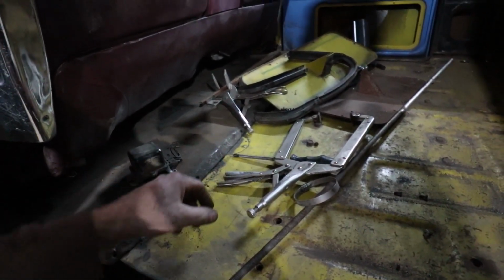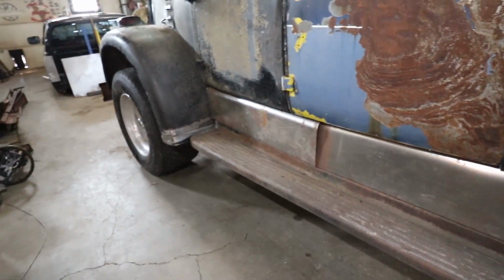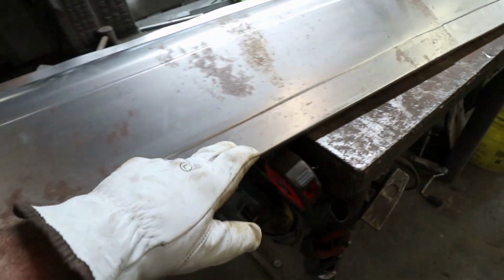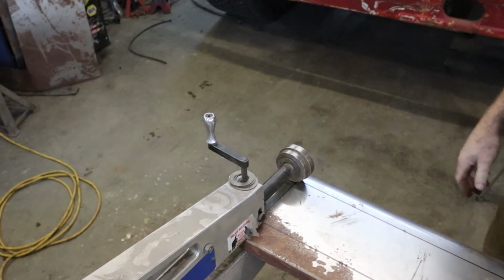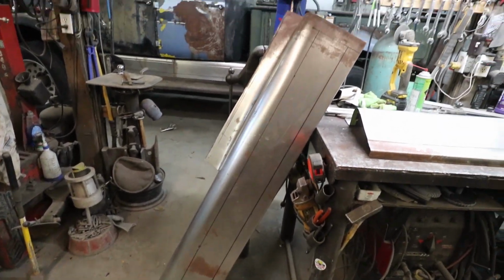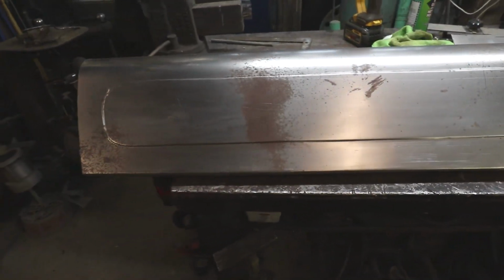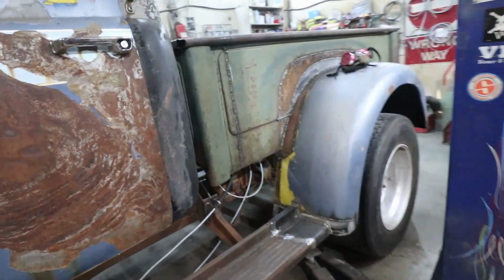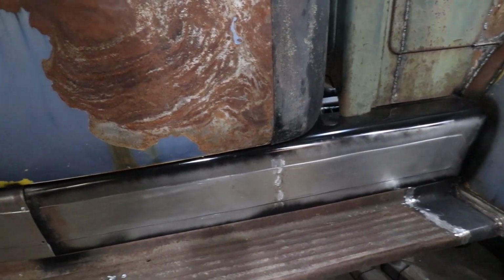Bead roll the splash aprons for the crew cab Cummins International Harvester 4x4 body swap.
We finish welding the floor in the international and I show how I bead-roll the splash aprons on the pickup.

00:00 welding rear floor
05:14 Bead roll the splash aprons
12:54 Explain how I bead roll
23:47 add bracing to splash aprons